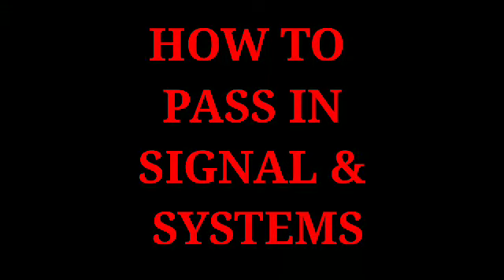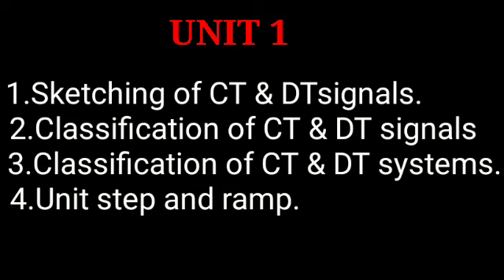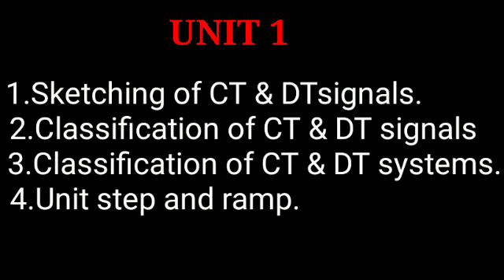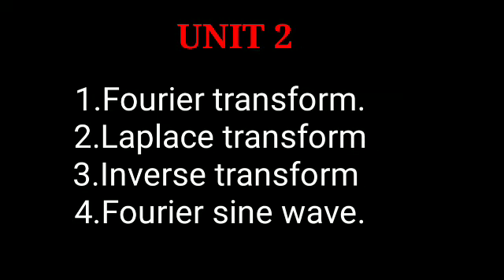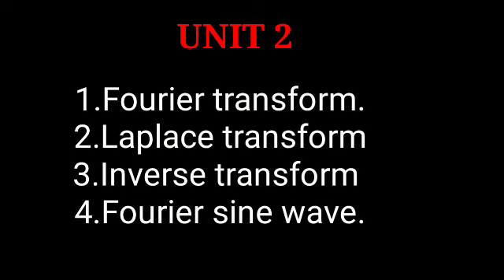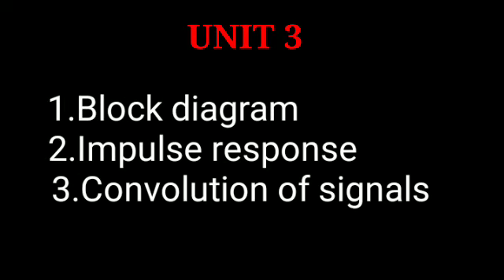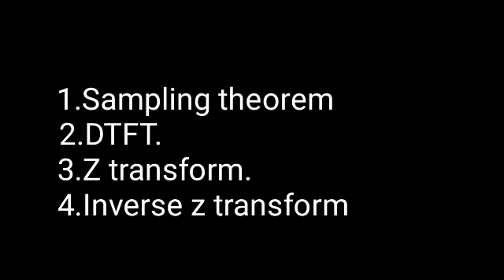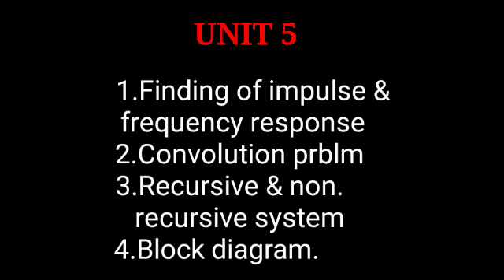How to pass in signal and systems in Tamil/important question in signals and systems/ss/ss imp ques